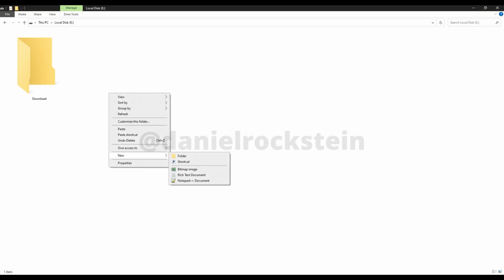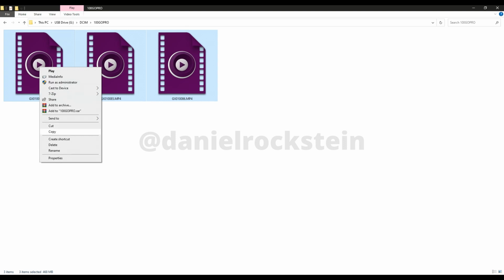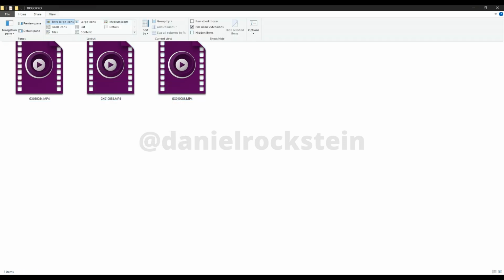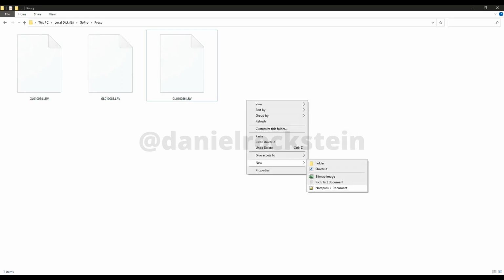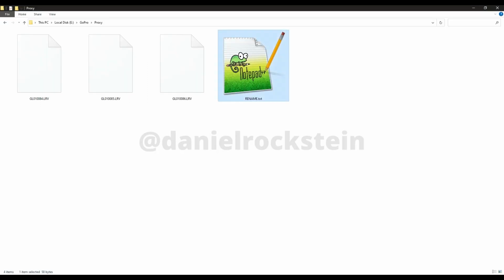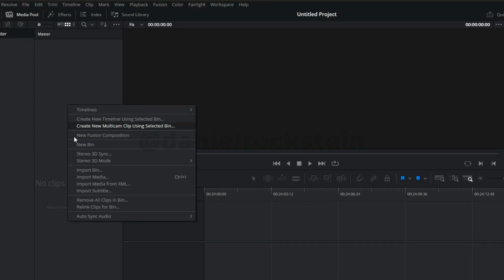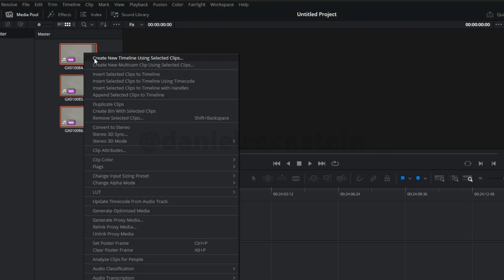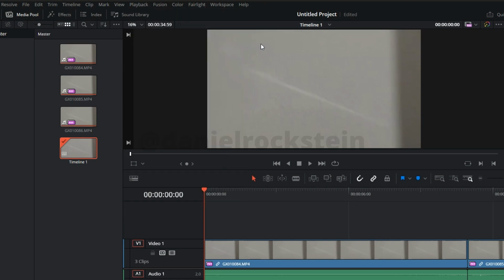Using GoPro Proxy files in Davinci Resolve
rename.bat command:

@echo off
attrib -h *.lrv
ren *.lrv *.mp4
ren GL* GX*